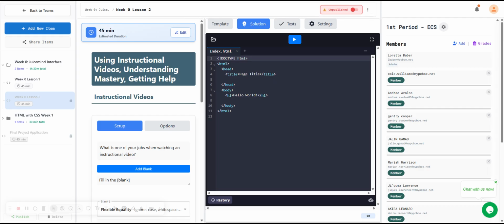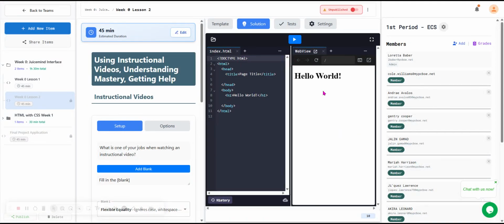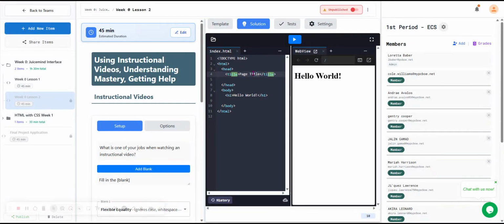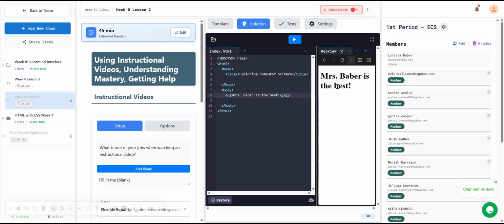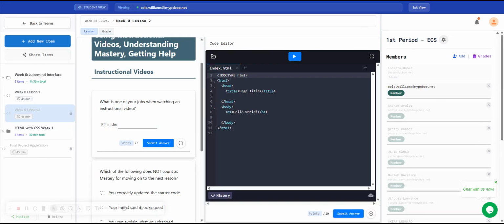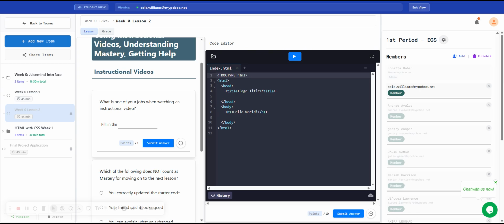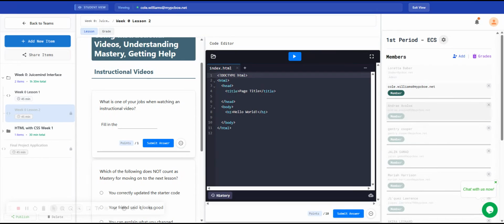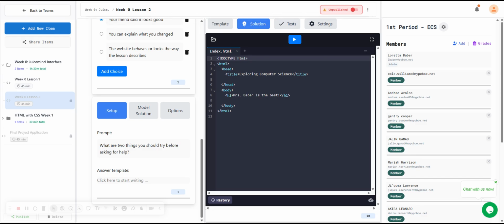Week 0 Lesson 2 JuiceMind